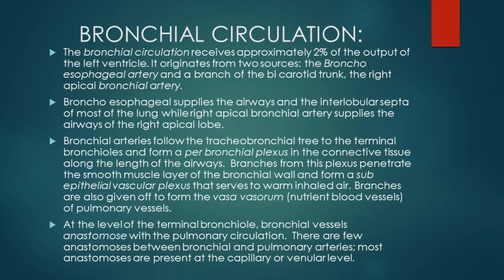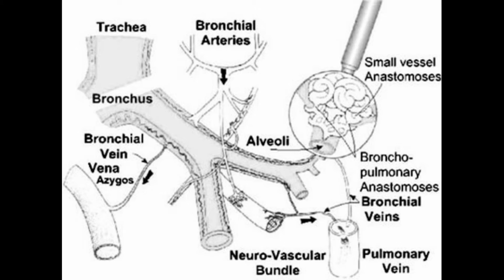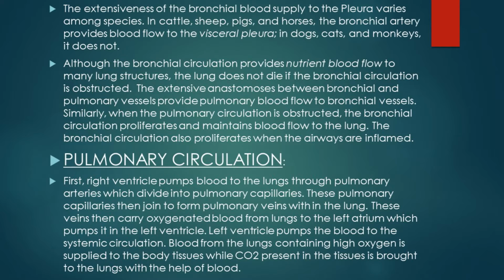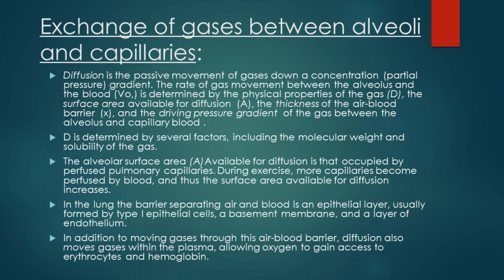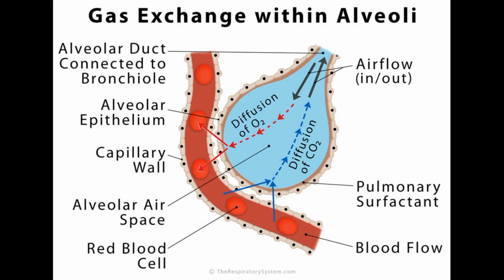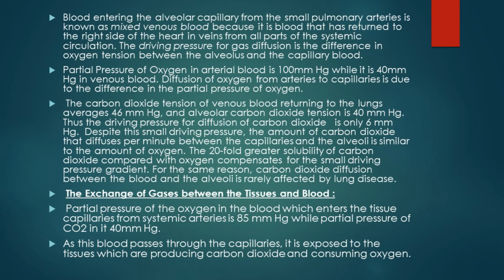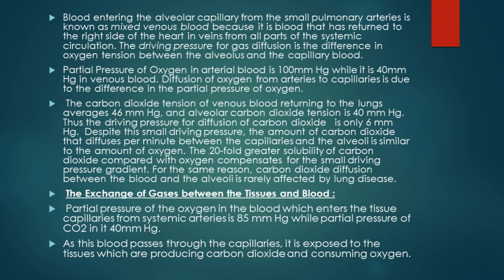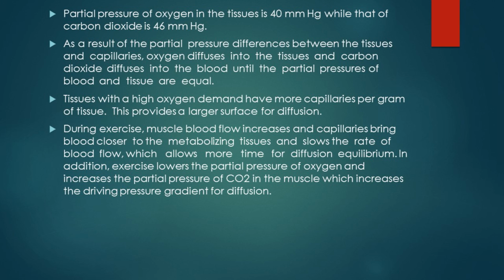Basic Concepts of Respiratory Physiology | Pulmonary & Bronchial Circulation | Gaseous Exchange.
This video lecture contains very basic concepts to understand before moving to study the Respiratory Physiology. This video contains pulomary circulation, bronchial circulation, gaseous exchange between the alveoli and blood capillaries, exchange of gases between the tissues and blood and partial pressure of respiratory gases like oxygen and carbon dioxide in the blood and tissues.
Basic Concepts of Respiratory Physiology
Pulmonary & Bronchial Circulation
Gaseous Exchange
Respiratory Physiology
Gaseous exchange between alveoli and blood
Gaseous Exchange between Tissues and Blood
exchange of gases in alveoli
gaseous exchange in animals
Physiology of Lungs
Bronchial Circulation
Pulmonary Circulation